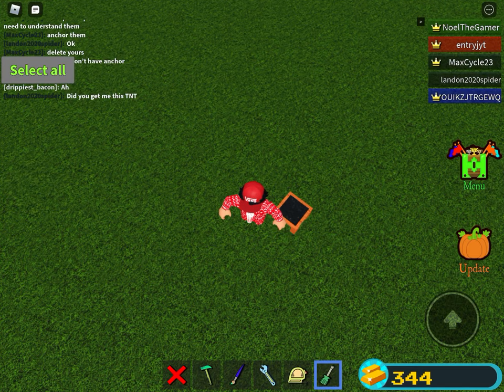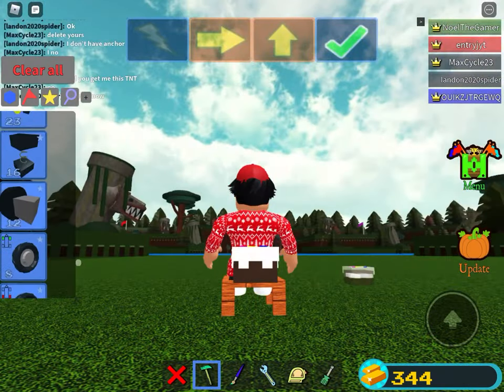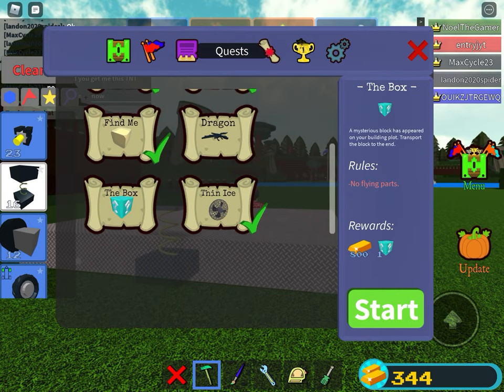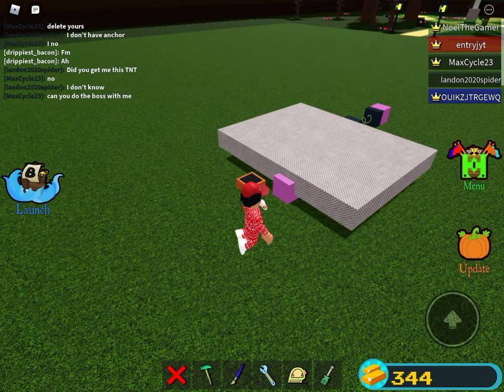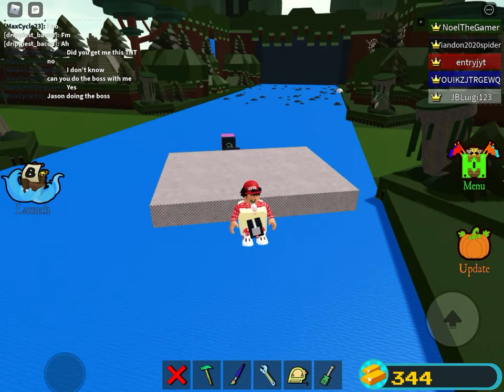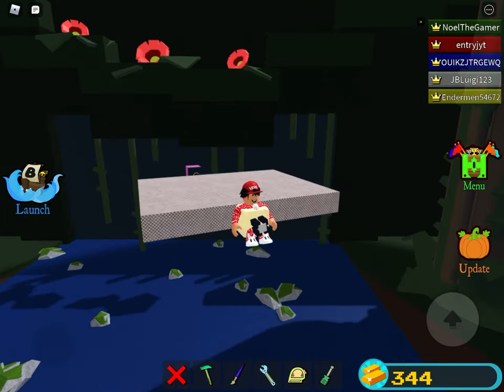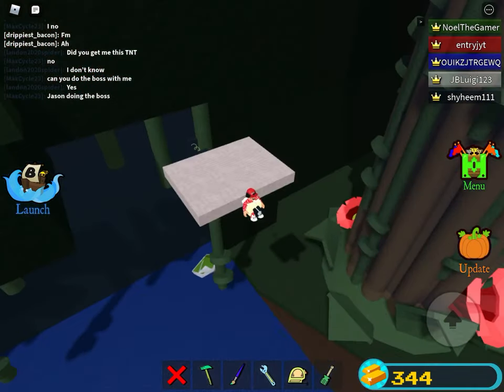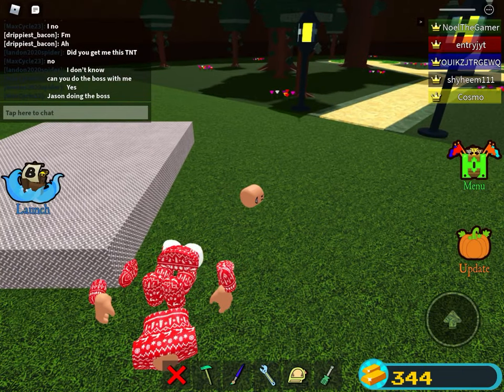How to make a gold block at base that gives you gold (Roblox build a boat